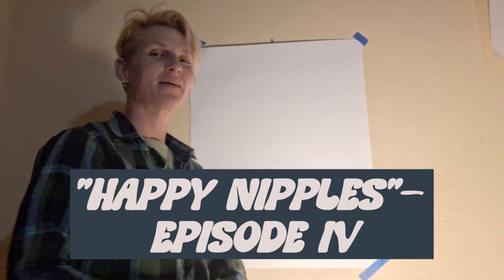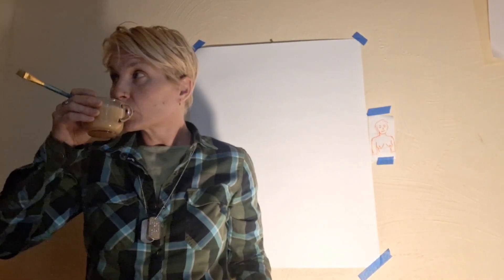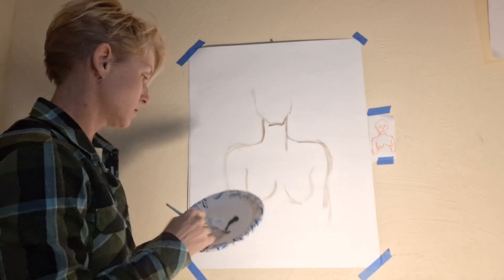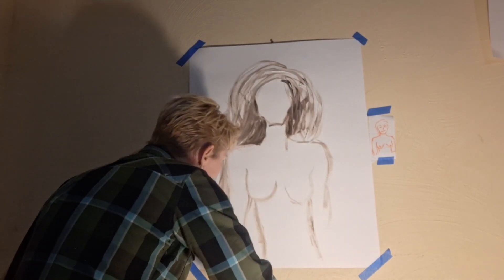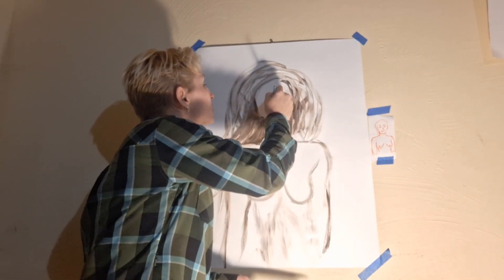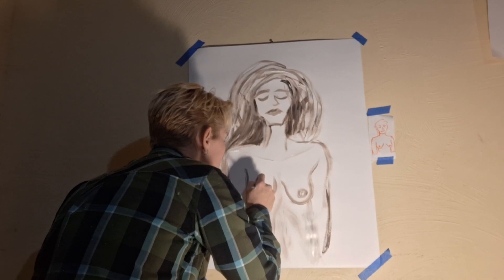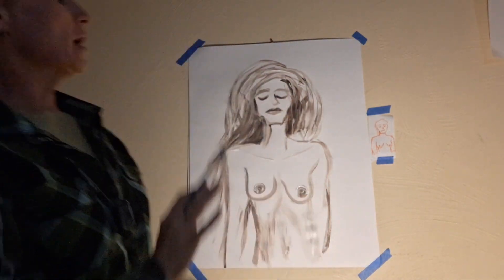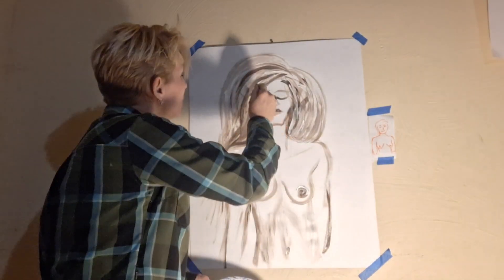"Happy Nipples"- Episode IV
11/19/23-
It has been a long minute since I painted.  Best to get back into the swing with under a dollar in supplies.